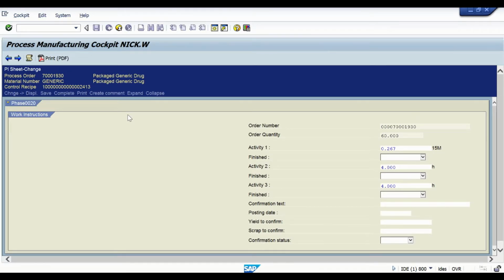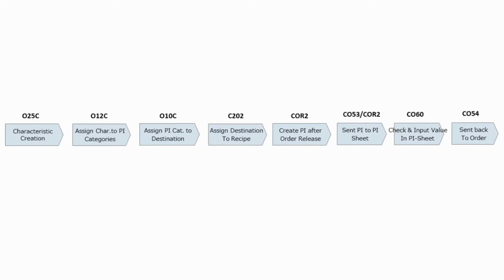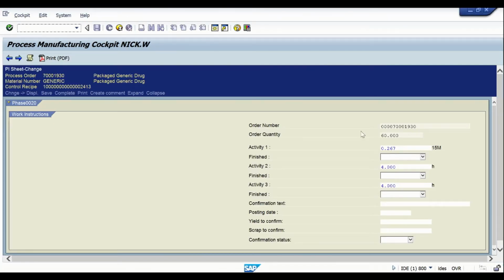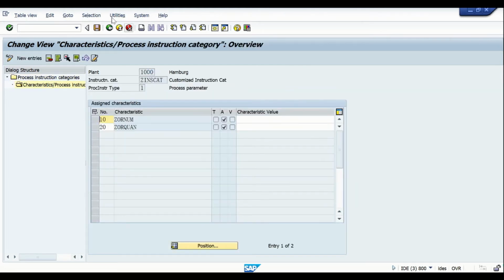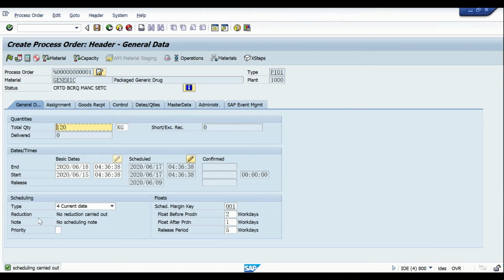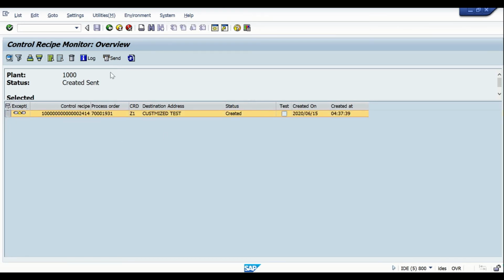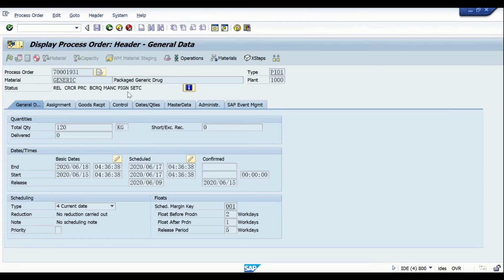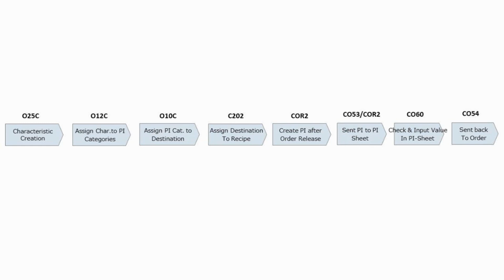SAP PI-SHEET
A quick guide for SAP PI-SHEET configuration and realization.
You can learn how to use PI-SHEET to do process order confirmation.
Includes detailed configuration steps and transaction flow.